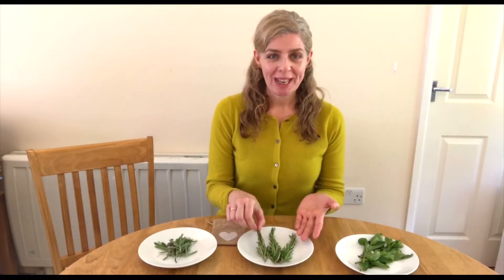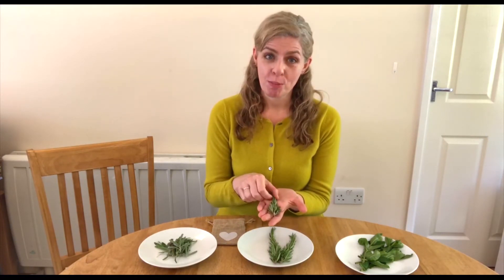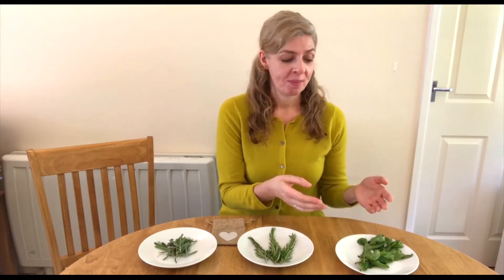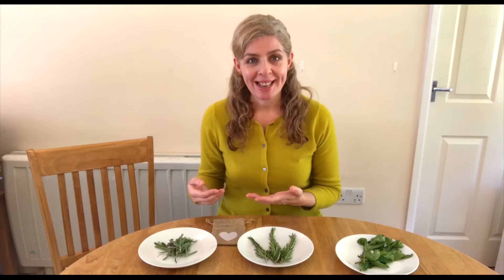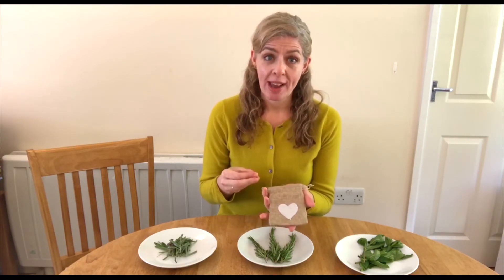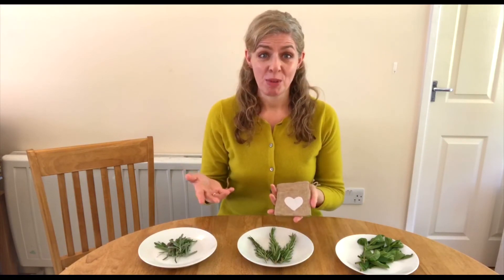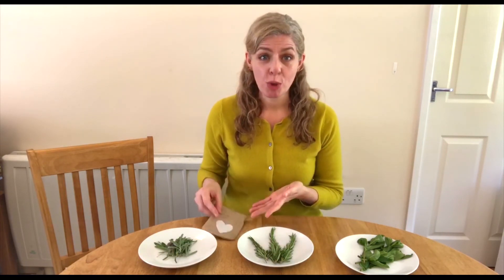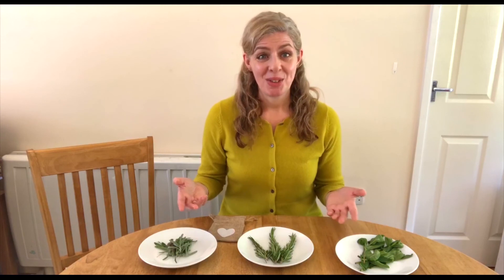Aromatherapy Activity for People with Late Stage Dementia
This activity is aimed at using scents and smells to help promote a feeling of wellbeing while helping bring up positive emotions and memories.

We are learning from your experience! We'd love to get your feedback. If you would like to tell us what you think of the video in the link in the comments section below.

Click this link to join our WhatsApp group from your phone